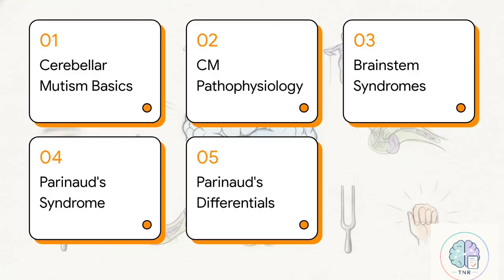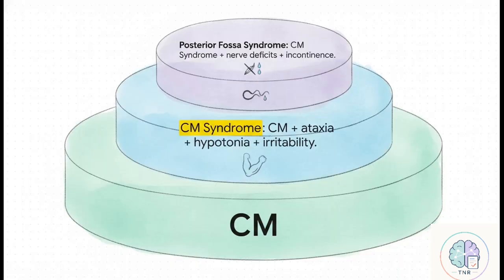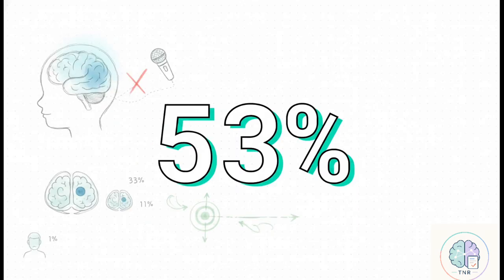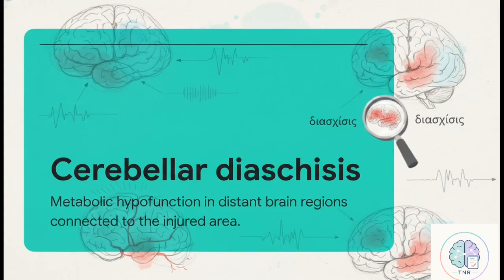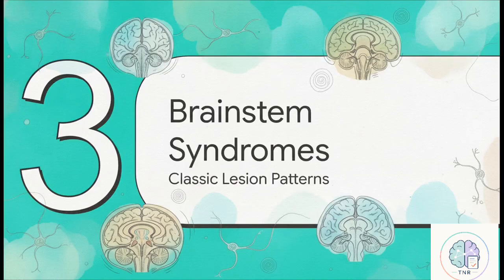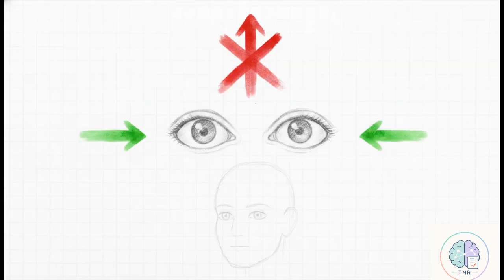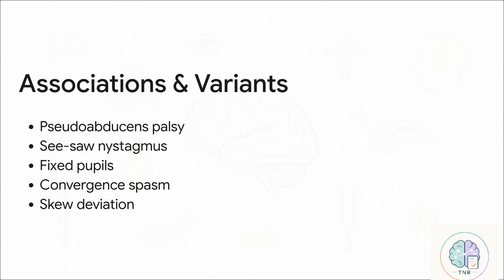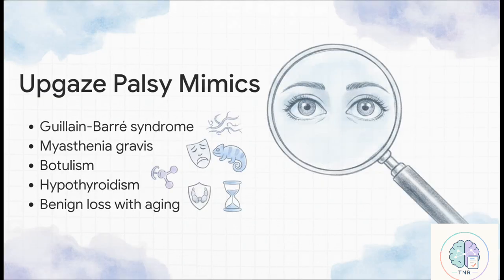Greenberg Neurosurgery Lecture Series | Chapter 3 Part 8 | The Neurosurgery Review